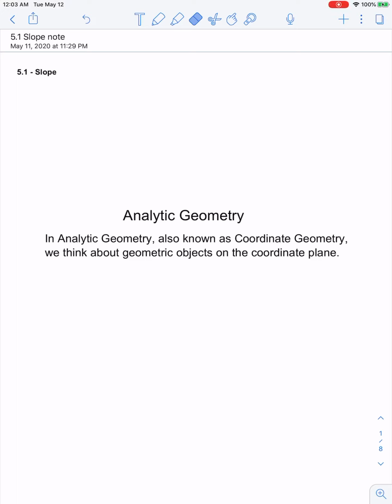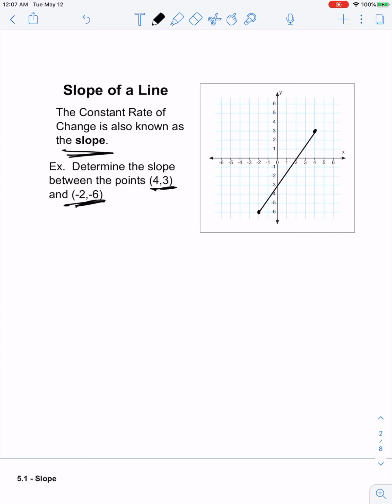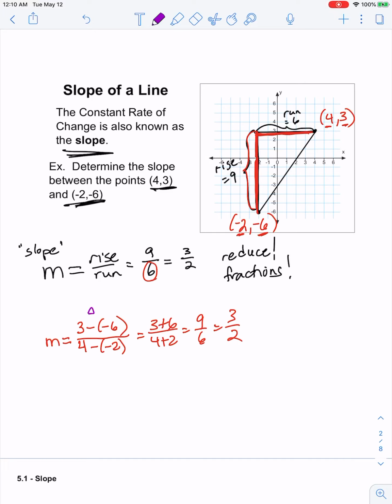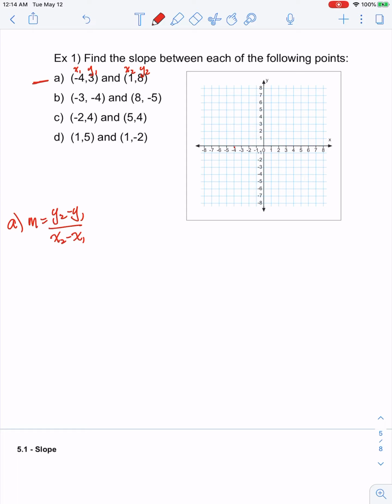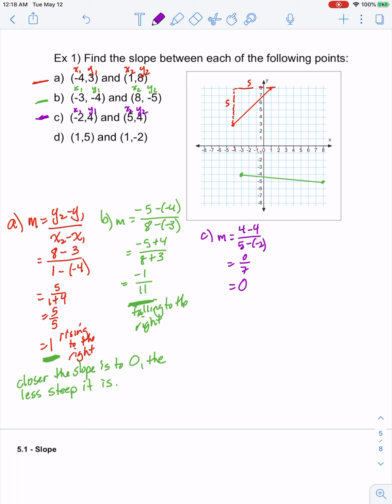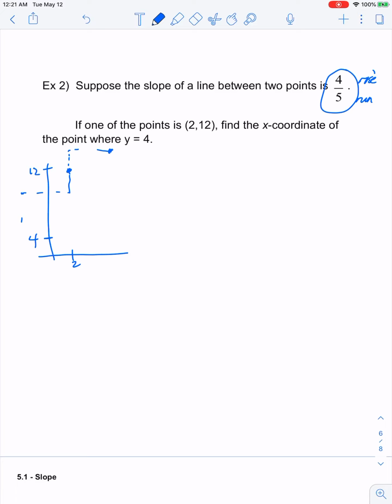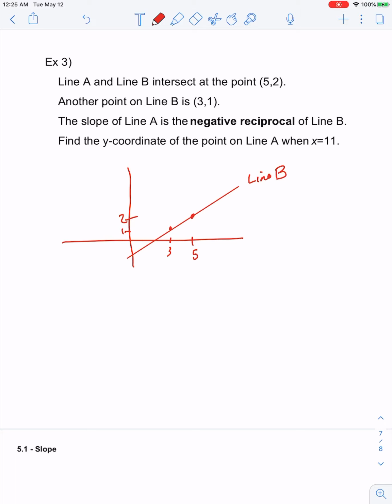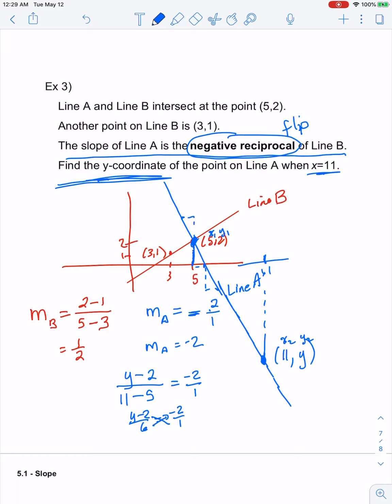MPM1D Unit 5.1 Slope